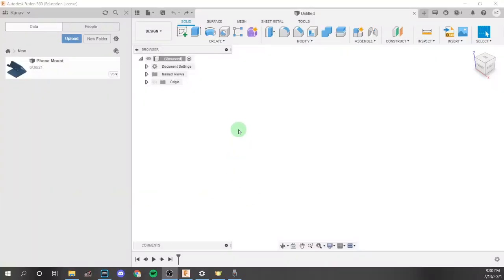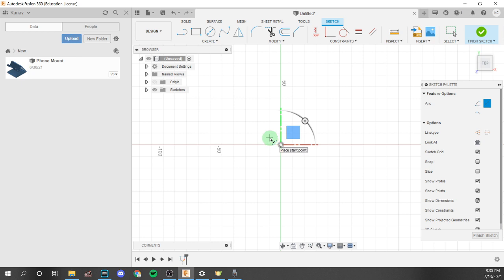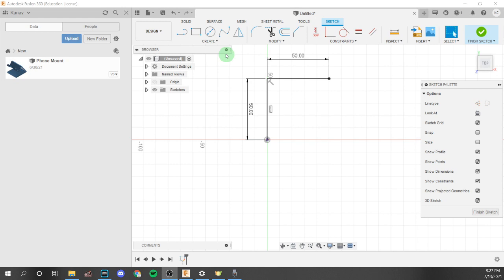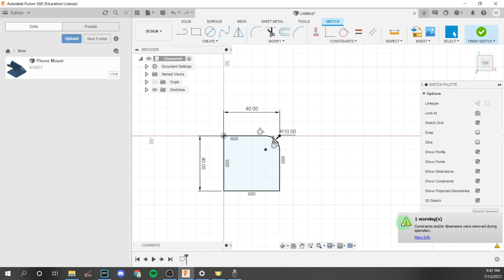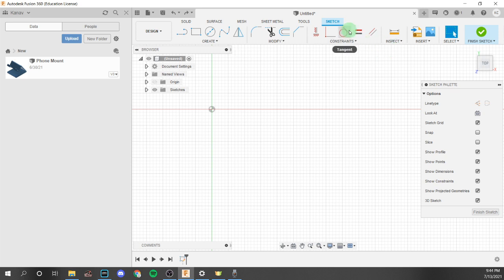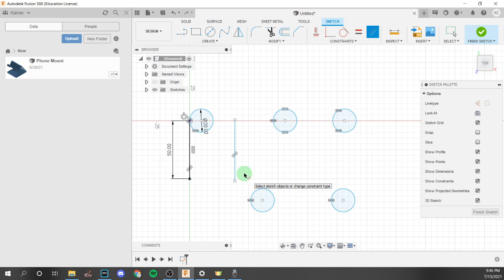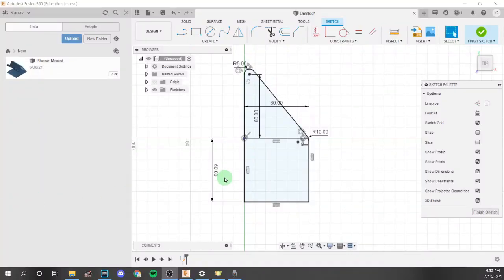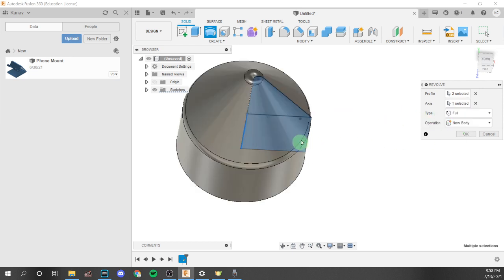Autodesk Fusion 360 Tutorial Part 4 - Continuation of Sketches and Revolute Tool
This is part 4 of my YouTube series on 3D Modeling with Autodesk Fusion 360. In this video, I will talk more into sketches and the revolute tool.